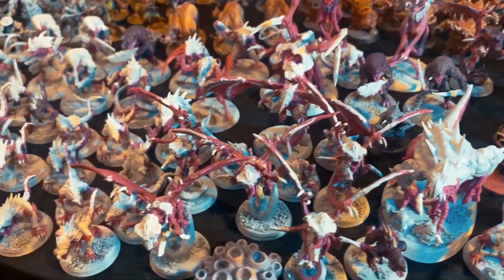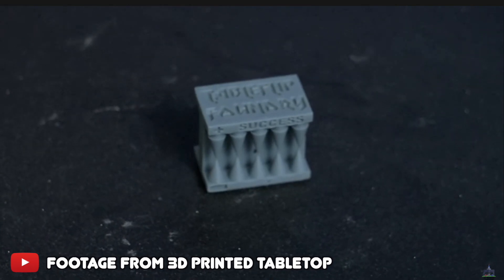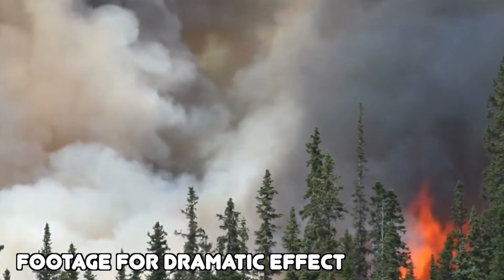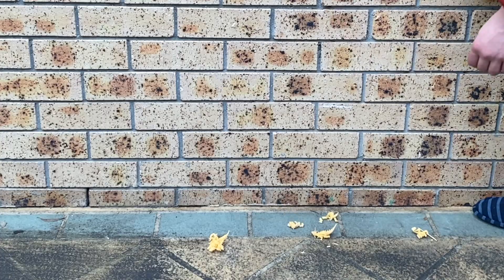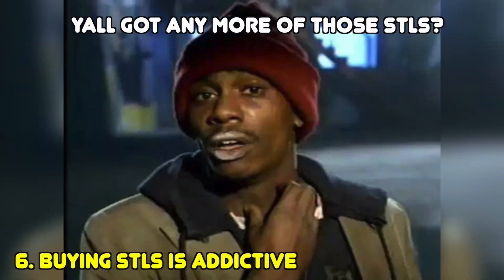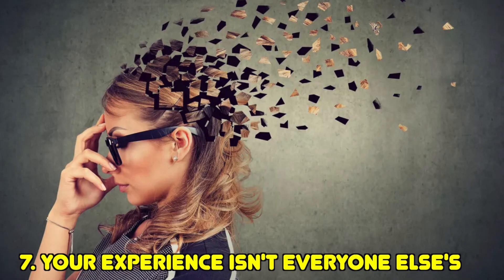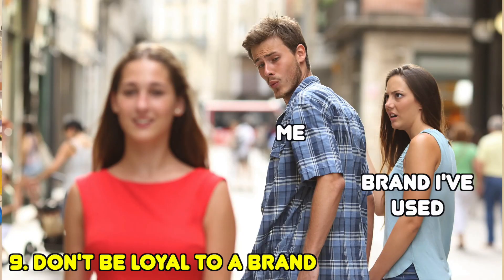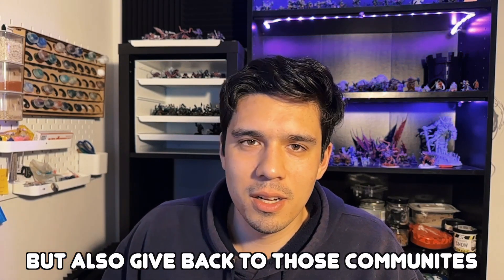What I wish I knew before starting resin 3d printing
What are some things you wish someone told you before printing?

3d Printer
Creality Halot One
Elegoo Saturn 2

00:00 Intro
00:14 Knowledge is Power
01:23 Mistakes
02:12 Painting
03:20 Buy Big
04:39 Safety
05:54 It's Addictive
06:42 Your Experience
07:15 Sometimes it's better to spend
08:33 Brands
09:34 Communities